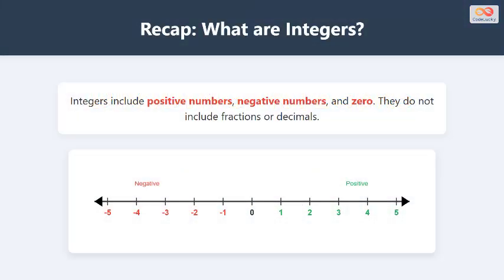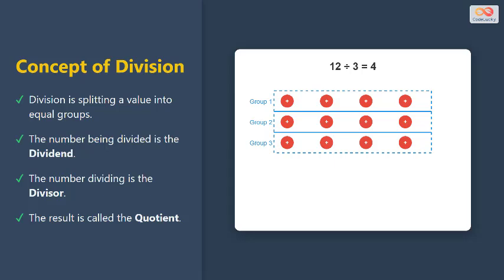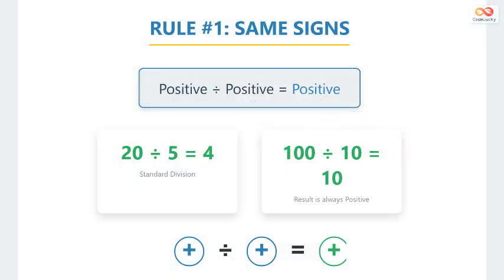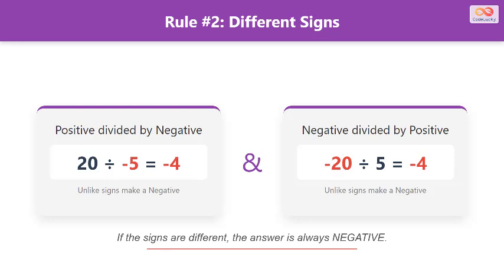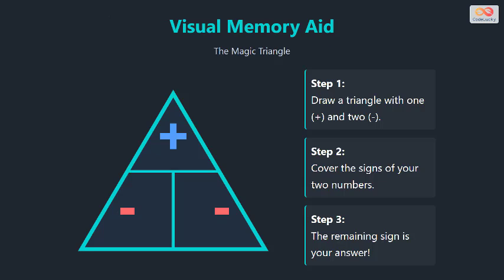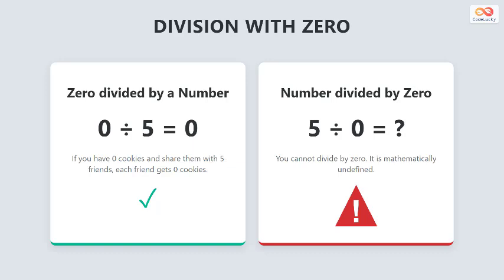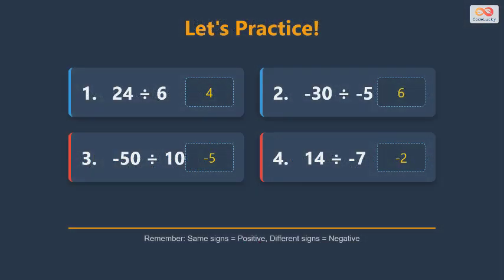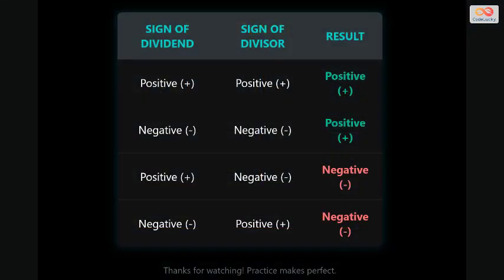Dividing Integers Made Easy: Sign Rules for Beginners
Learn how to divide integers correctly by understanding the simple sign rules! 🧮 whether you're dividing two negative numbers or mixing positive and negative integers, this video covers everything you need to know to get the right answer every time.

In this lesson, we cover:
✅ What integers are (recap)
✅ The rule for dividing numbers with the SAME signs
✅ The rule for dividing numbers with DIFFERENT signs
✅ The "Magic Triangle" trick to remember the rules forever
✅ Special cases involving zero

Perfect for Algebra 1 students, middle school math, or anyone needing a quick refresher on integer operations. Don't let negative signs trip you up anymore! 🚀

Chapters:
00:00 - Dividing Integers: Sign Rules for Quotients
00:16 - Recap: What are Integers?
00:38 - Concept of Division
01:01 - Rule 1: Same Signs (Positive)
01:25 - Rule 1: Same Signs (Negative)
01:49 - Rule 2: Different Signs
02:14 - Visual Memory Aid: The Magic Triangle
02:38 - Division with Zero
03:02 - Let's Practice
03:31 - Summary
03:52 - Outro